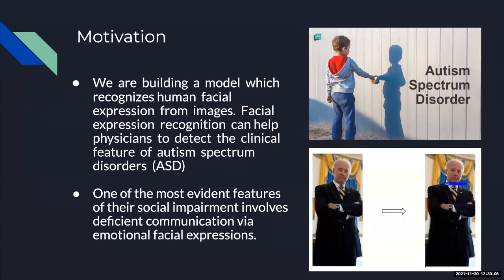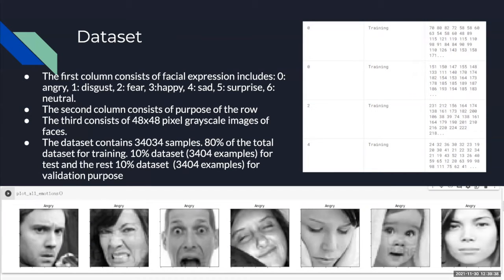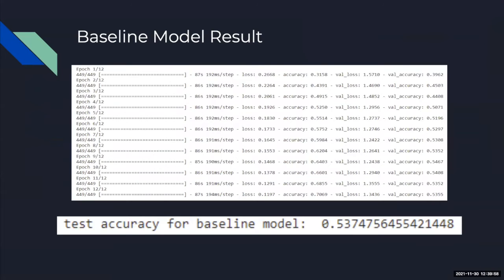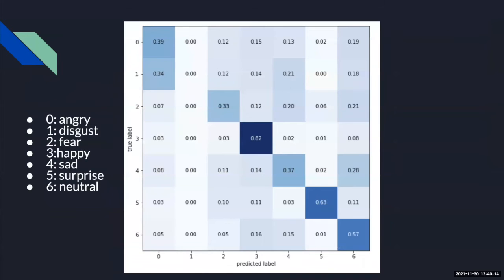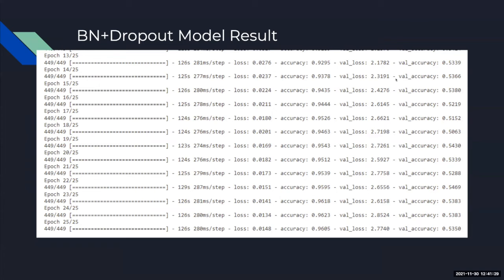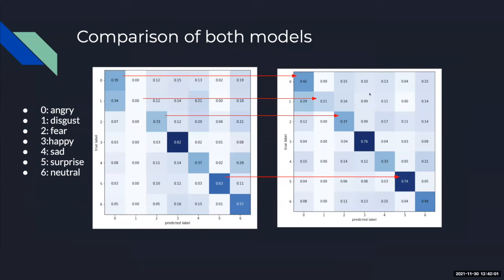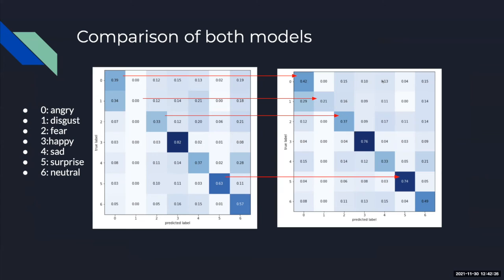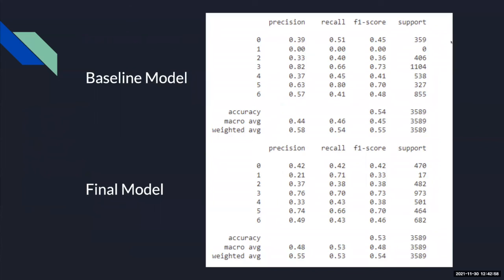Facial Expression Classification Using Convolutional Neural Networks Models